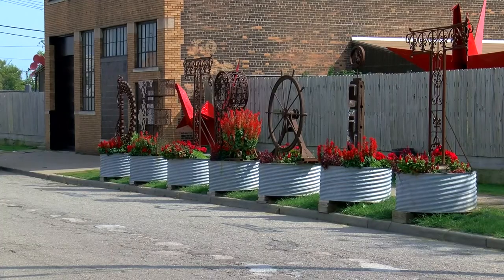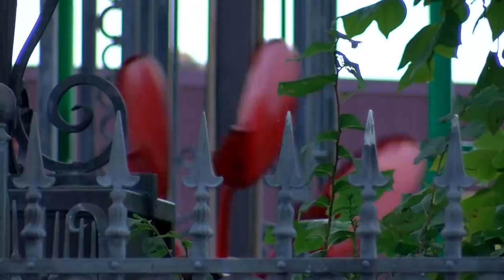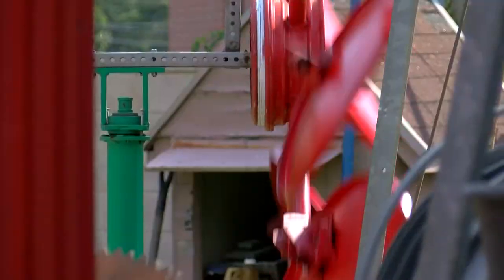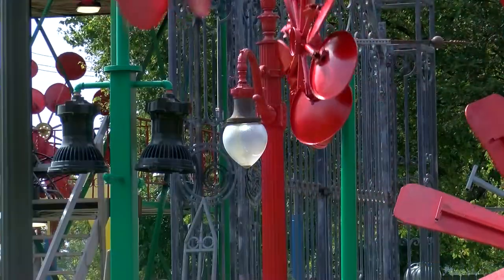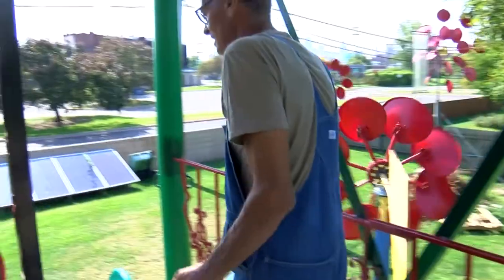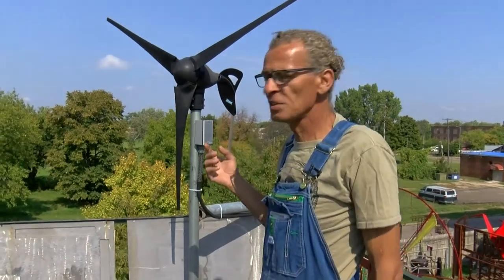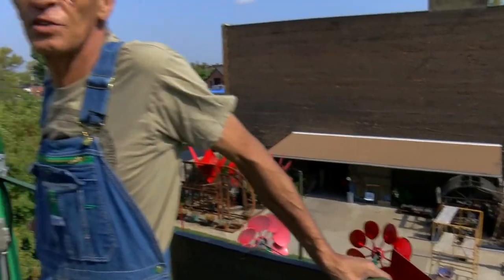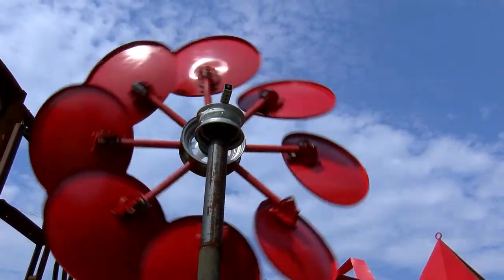AMAZING WINDMILL ART GENERATING POWER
Master craftsman Carlos Nielbock has been creating metal decorative ornamental masterpieces on some of the most iconic buildings around for decades. He also invented Detroit's only low level windmills that generate power...and is also amazing to look at.